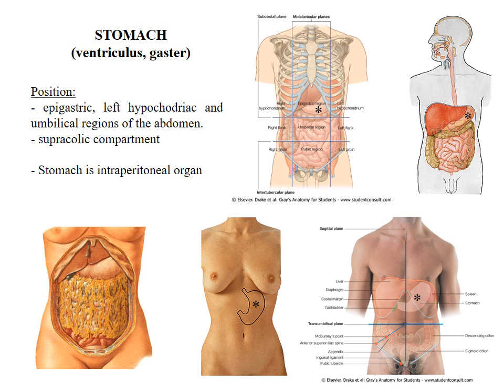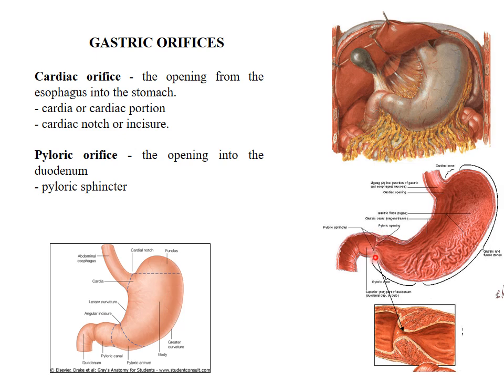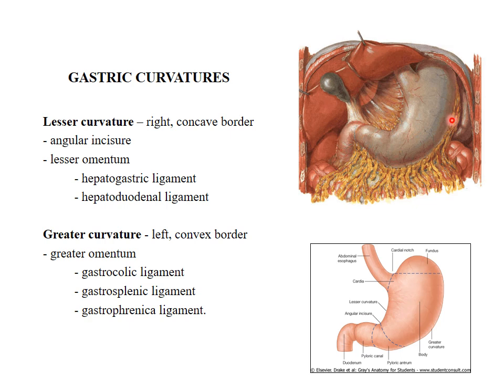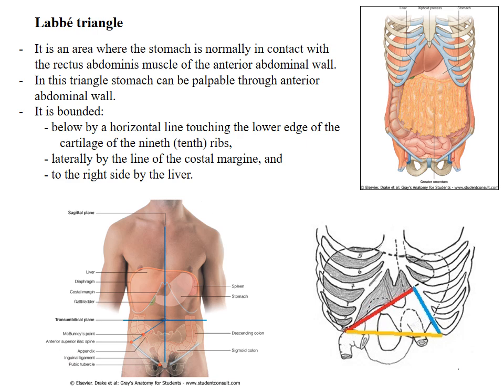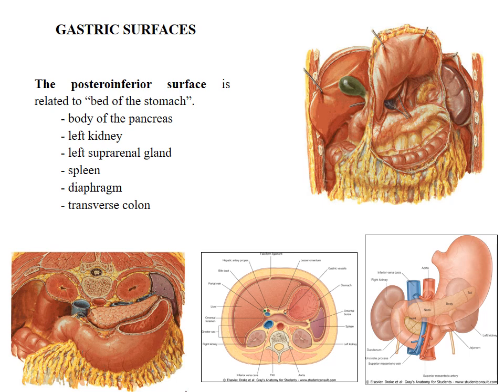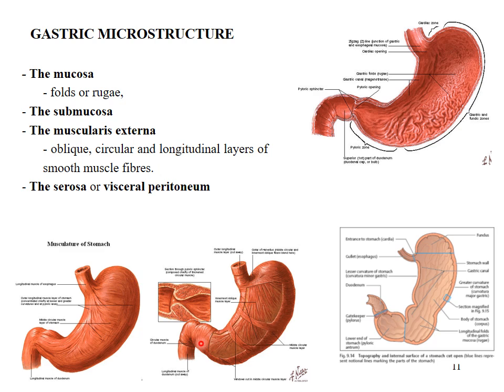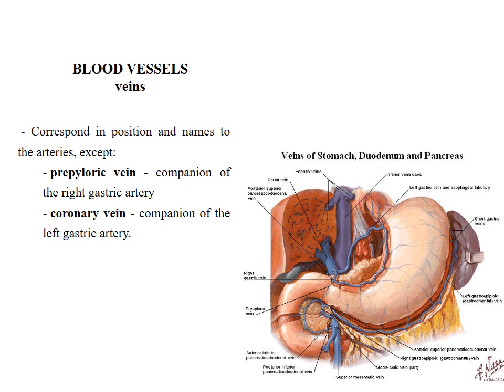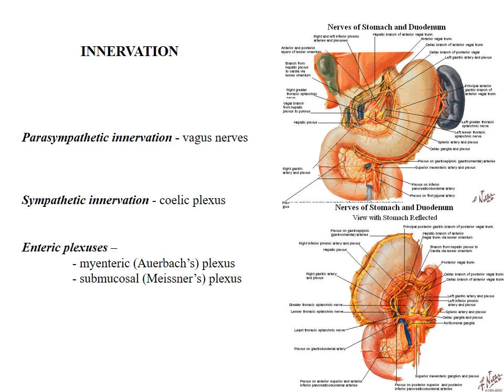3 Outline 3 Stomach